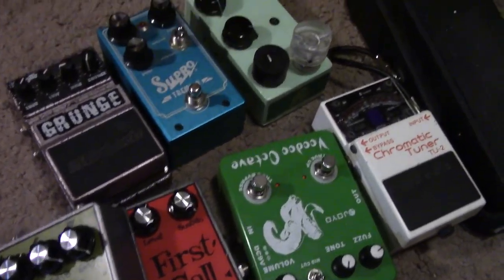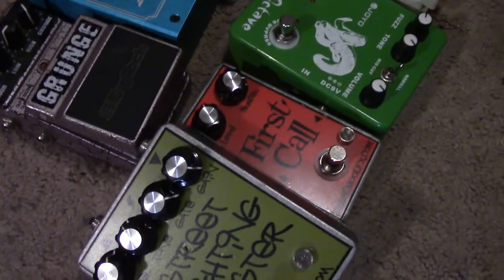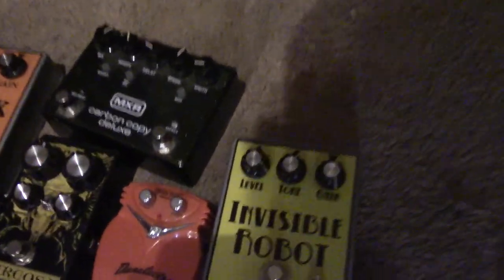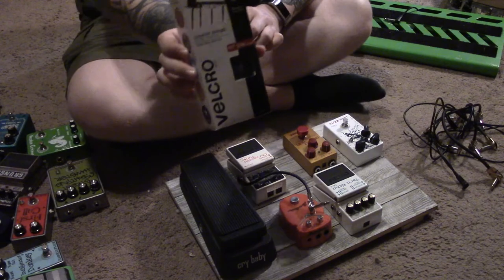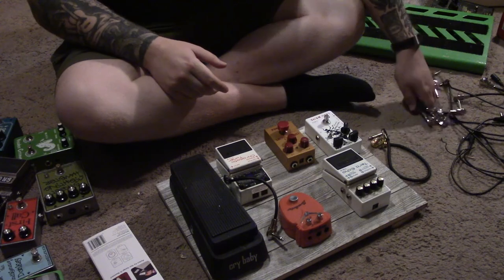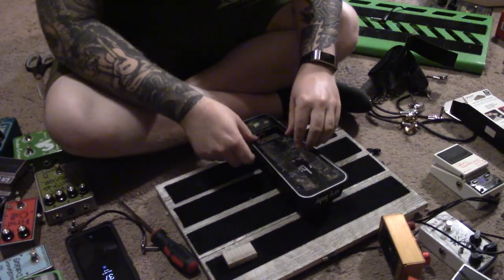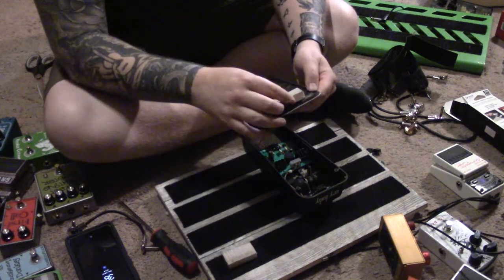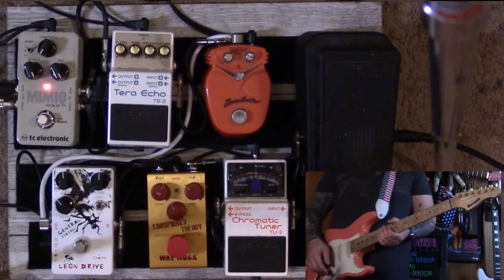Building a Studio pedalboard